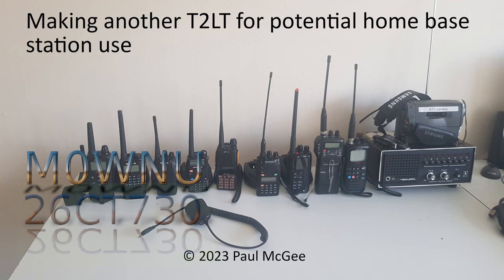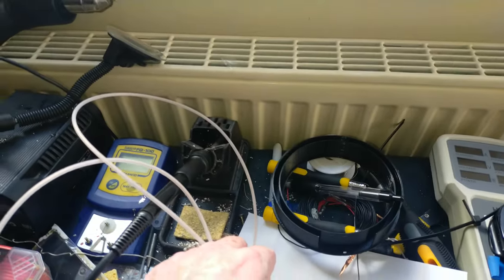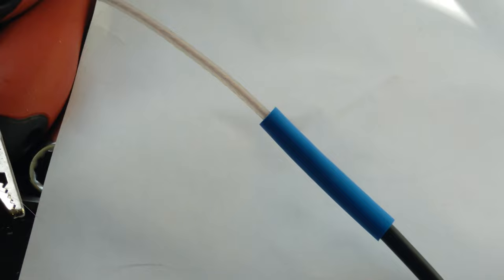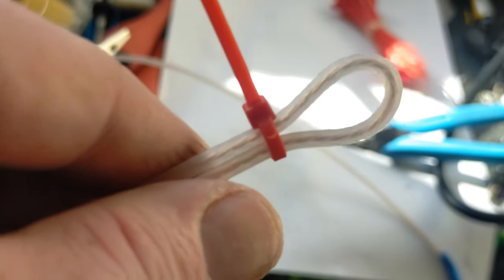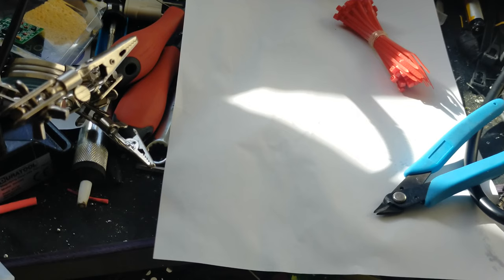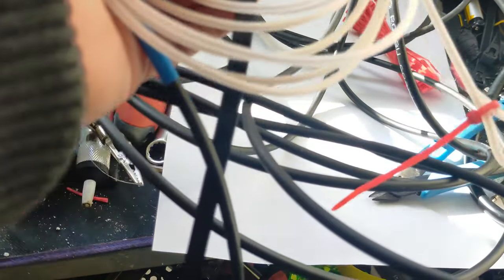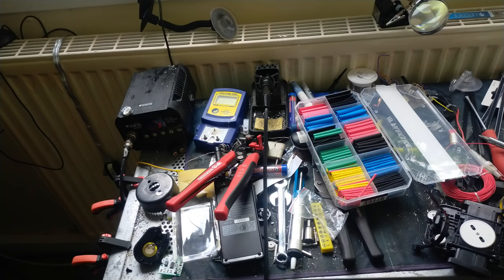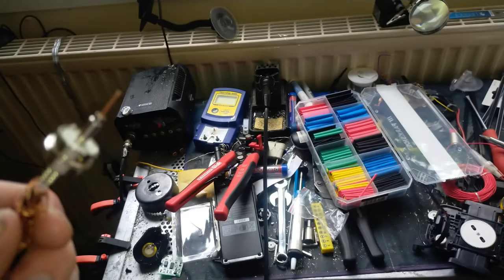Making another T2LT for potential home base station use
I had in the past made one of these antennas for CB and found it works well, so I had the parts and decided to make another one, though this one has a longer lead between the common-mode choke and radio end, and the common-mode choke former was made from a design found on Thingiverse (it's the same as the one I use on my car CB antenna to get rid of common-mode problems there).

This antenna was then put on a fibreglass pole and tested (the pole is the 7m SOTApole from SOTABeams), the SWR was under 2 for all the 80 channels and the freeband but still a little higher than I'd like meaning I could shorten it by adjusting the loop at the top.

This antenna was used in the test and review video of the Thuderpole T-800 2023 version, the test segments and the plug fitting segment were all filmed at the same time as that video was being made.